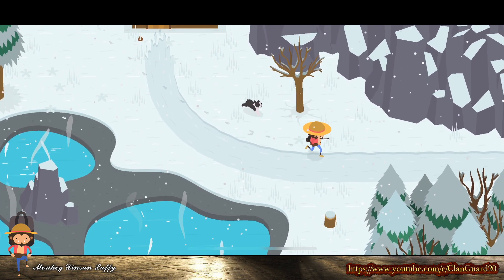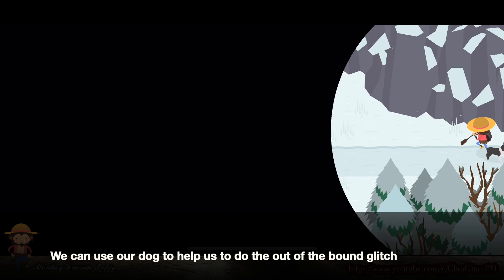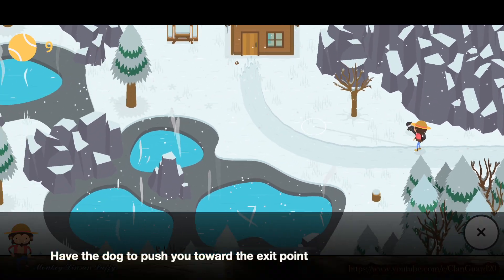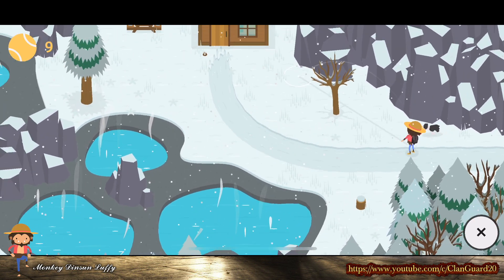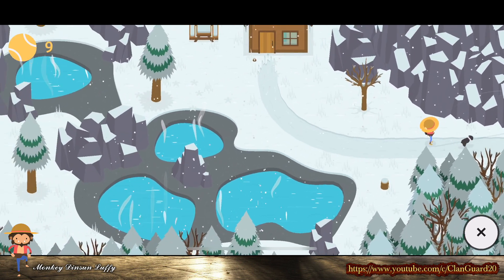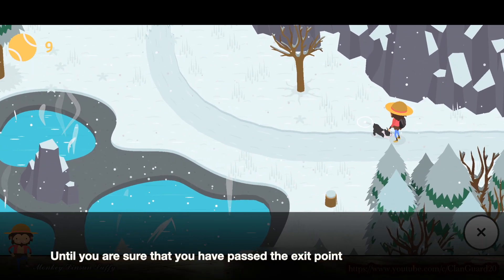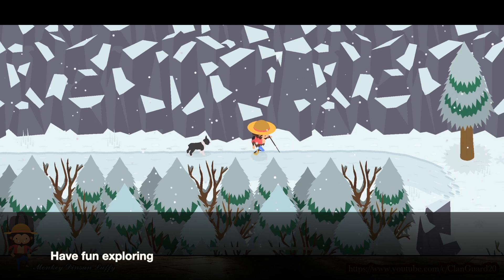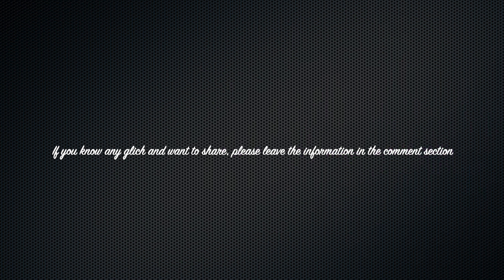Sneaky Sasquatch Glitch - Doggy Out Of the Bound Glitch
As I showed before, you can use car to reach out of the bound.  What about for those areas that you cannot able to drive the car, such as the ski mountain hill.  For those area, we can able to use this new doggy out of the bound glitch to reach the out of the bound.  The trick is when playing the ball with your dog, have the dog to push you toward the exit, until you passed the exit point.  Then you can able to walk out of the bound using controller.  This is the way.